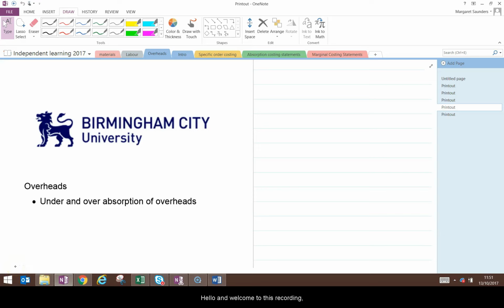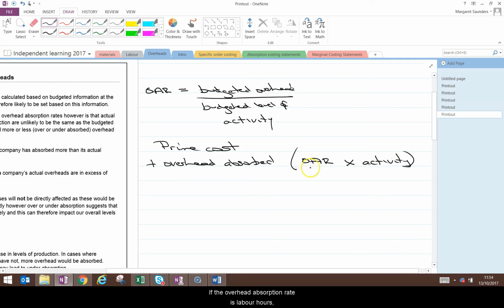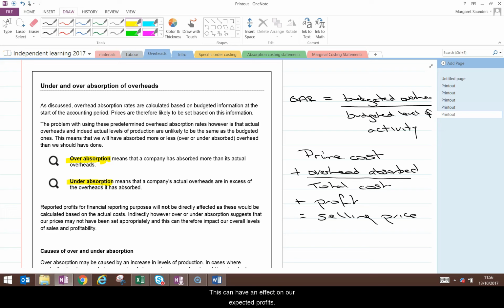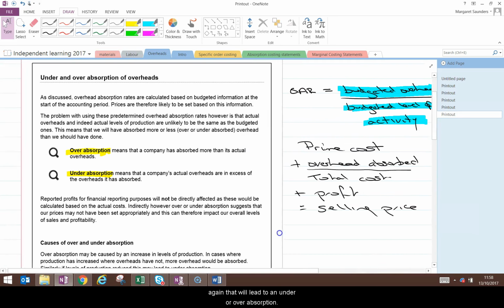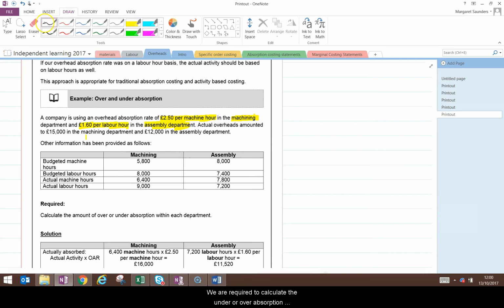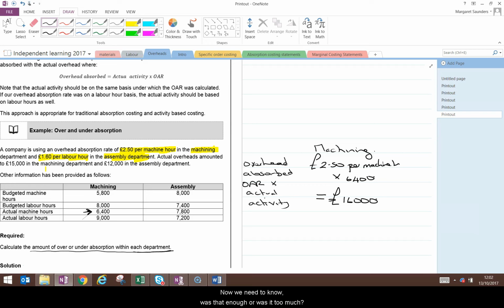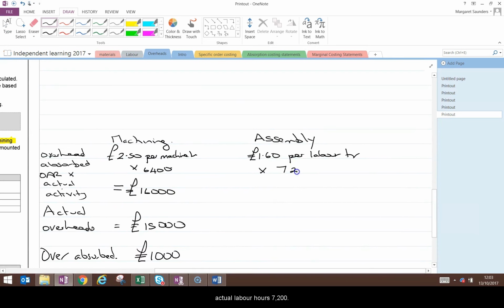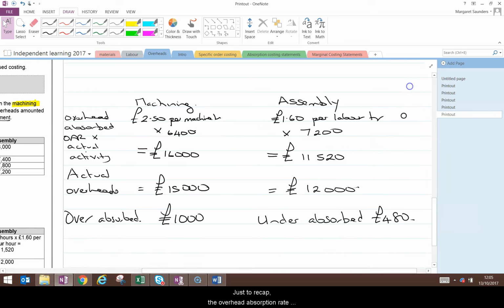under and over absorption